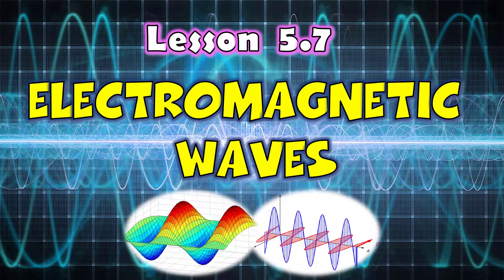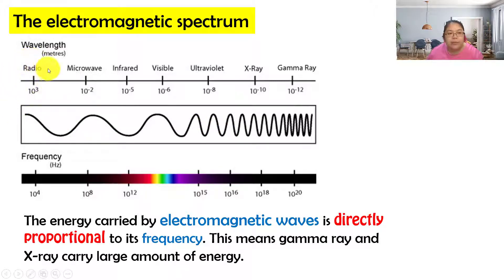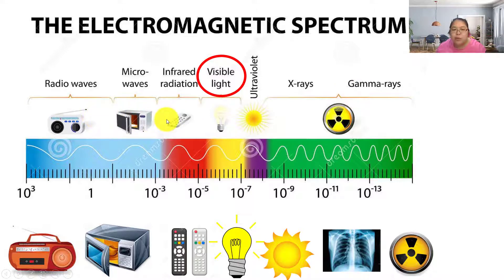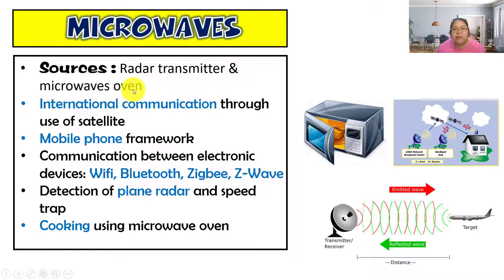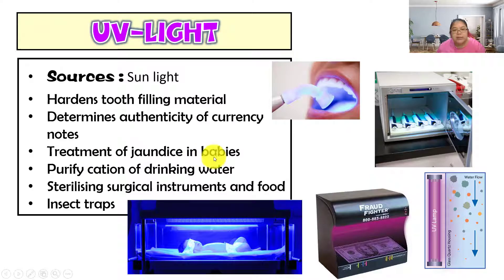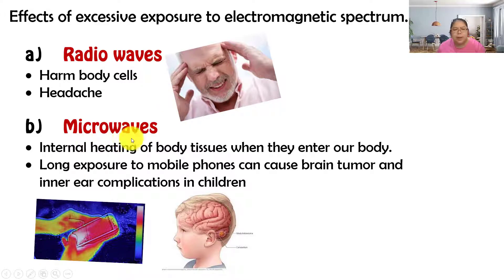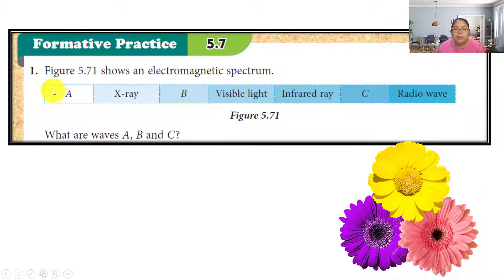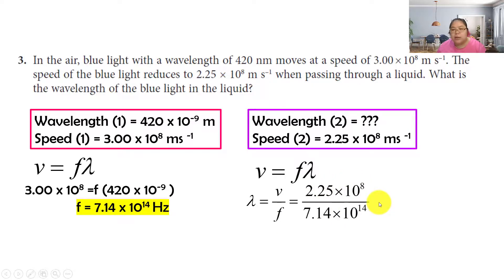Physics Form 4 Lesson 5-7 Electromagnetic Waves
This the form 4 KSSM Physics lesson 5-7 Electromagnetic waves. You can learn the electromagnetic spectrum here and the application of the EM waves from this video clip.  Some of the diagram with the explanation will show in this video clip. Hope this video clip can help you more, thanks.